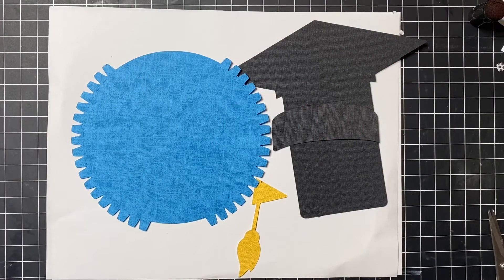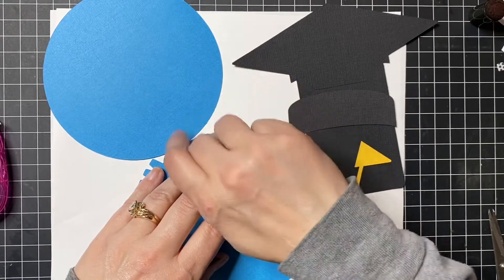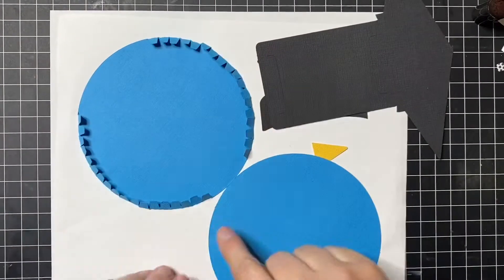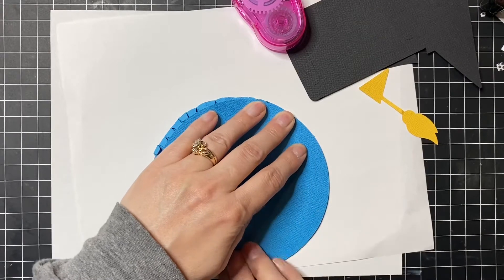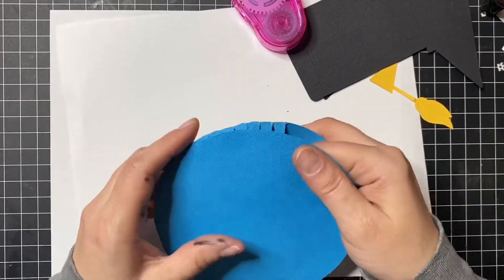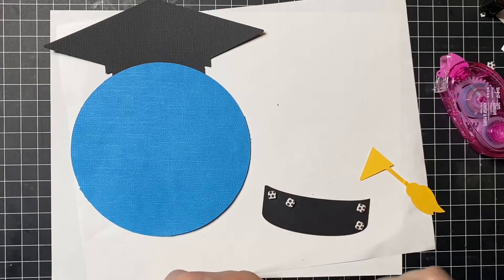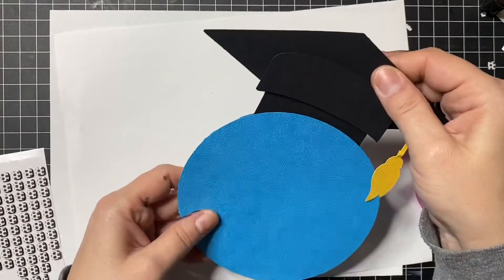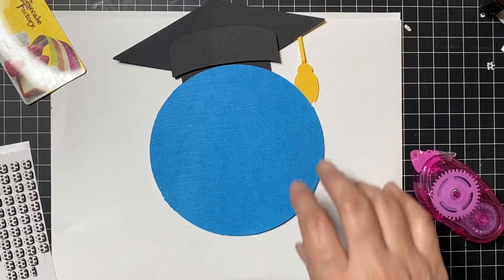Globe Gift Card Holder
Learn how to assemble your Globe Gift Card Holder.